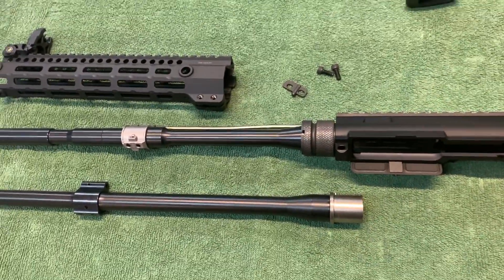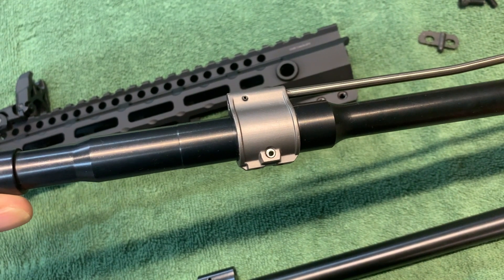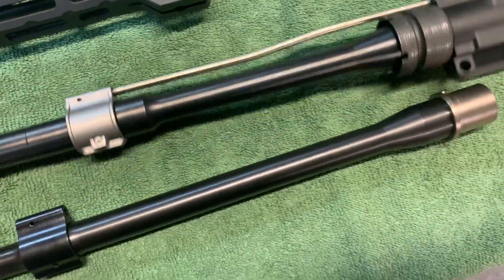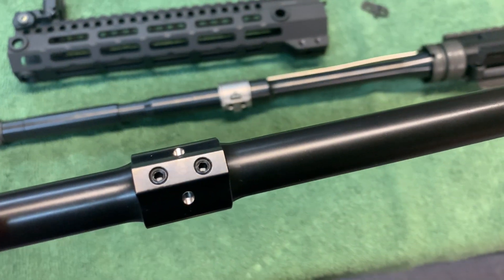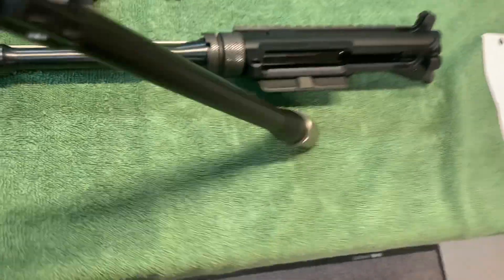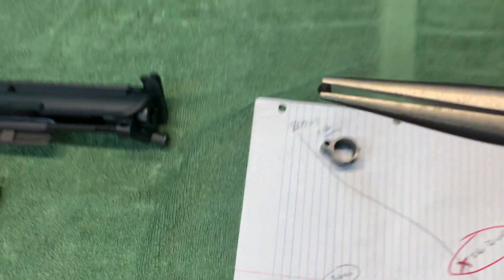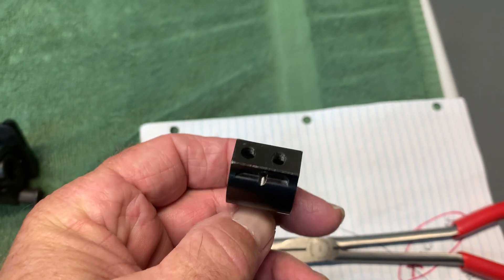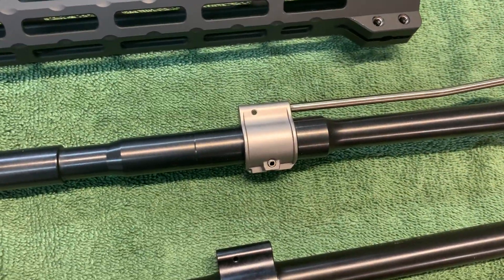Set Screw "only" Gas Blocks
I dont mean to offend anyone, just offering up my opinion on gas blocks, build your guns how you wish.